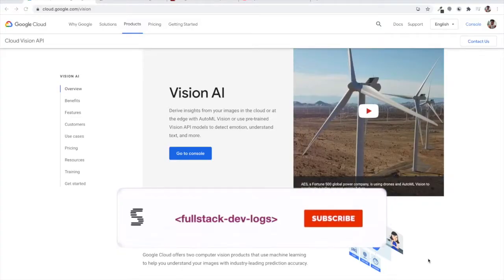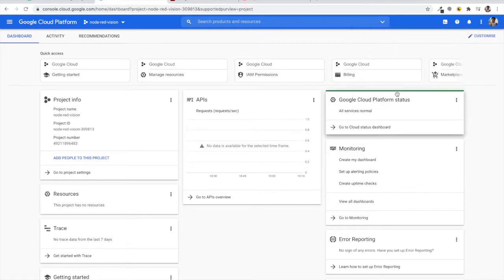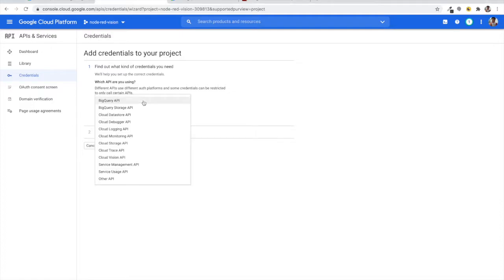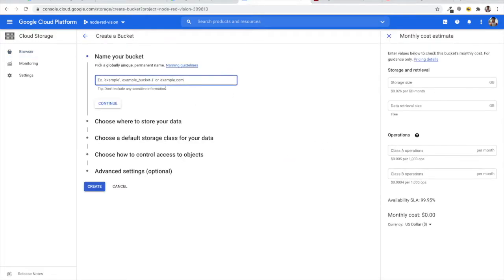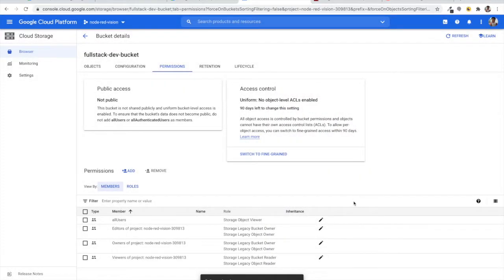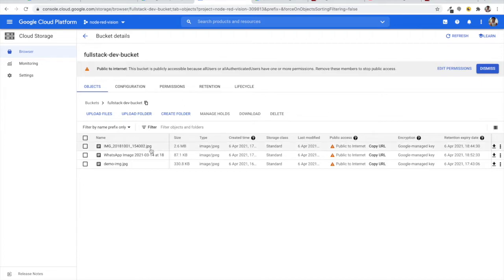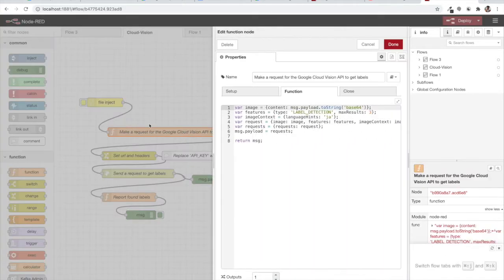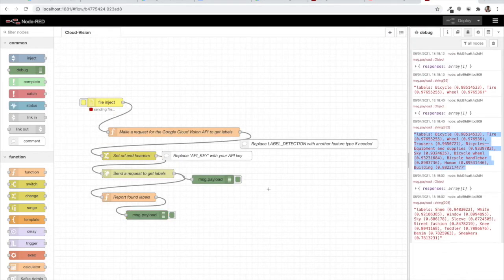Google Cloud Vision API IMAGE ANALYSIS in Node-RED flow | Setup Vision API in a Google Cloud Project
Here we see how we can do image analysis like TEXT_DETECTION, LABEL_DETECTION, LOGO_DETECTION, etc using the Google Cloud Vision API and calling the API from Node-RED flows.